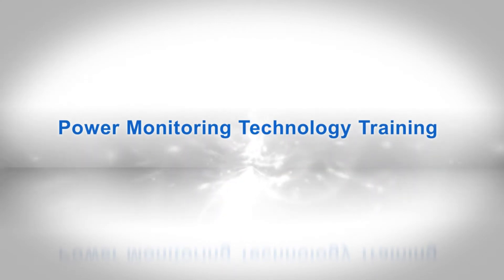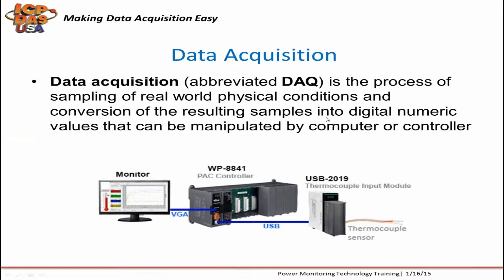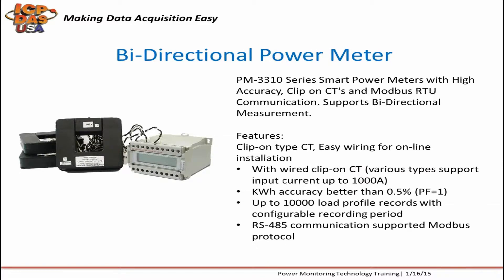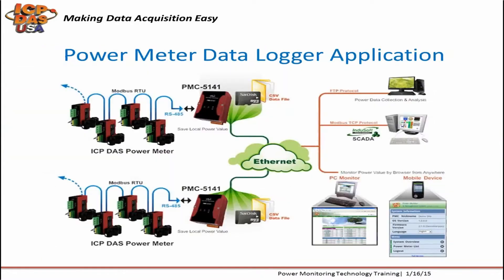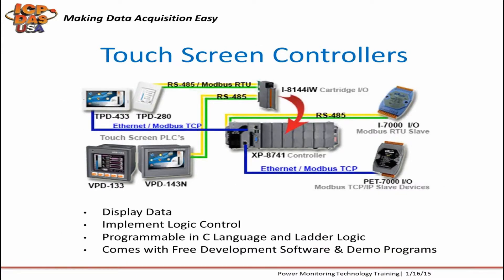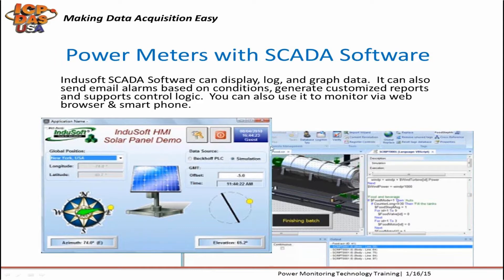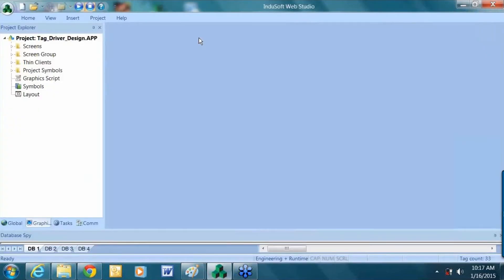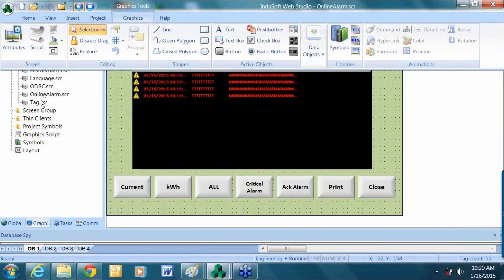Power Monitoring Technology Tutorial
Smart Power Meters can help you monitor the energy consumption of your equipment. The PM series intelligent Power Meters can be applied to low voltage, medium and high voltage to ensure reliable and accurate energy consumption and readings of monitored equipment in your data acquisition applications. Our smart energy meters communicate via RS-485 and Modbus RTU protocol, thus it is easy to integrate with other data acquisition modules in your system. The Power Meters are compact and low in cost. The Power Meters are designed for general Single-Phase and Three-Phase power measurement. Our Data Acquisition I/O products can be used with our FREE EZ Data Logger Software for data acquisition systems and power monitoring systems.

0:00 Introduction
3:14 Smart Power Meters
5:04 Bi-Directional Power Meter
6:05 Configuring Power Meters
6:27 Power Meter Data Loggers
7:29 Web Page Dashboard Information System
7:55 Power Meter Data Logger Application
8:56 Solar Monitoring
9:32 Power Generators
9:59 Data Acquisition Modules
10:25 Touch Screen Controllers
10:43 TPD & VPD Touch Screen HMI PLC's
11:10 Wireless Control and Monitoring
11:22 Protocol Converters & Gateways
11:46 Power Meters with Free EZ Data Logger
12:33 Power Meters with SCADA Software
15:40 Warning and Trend